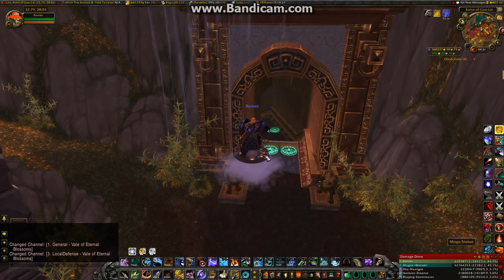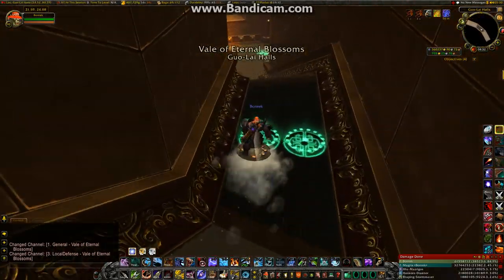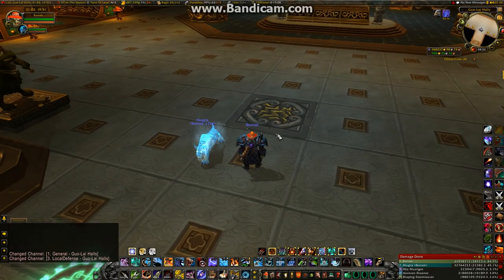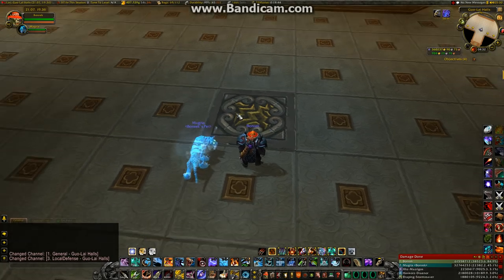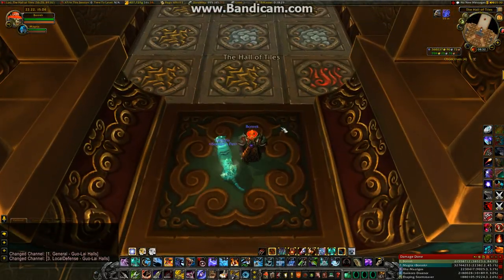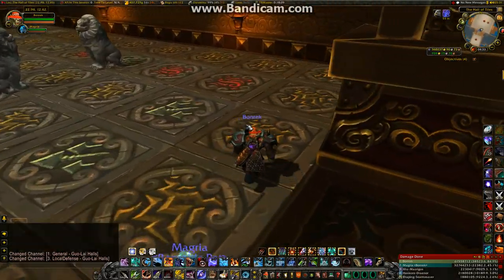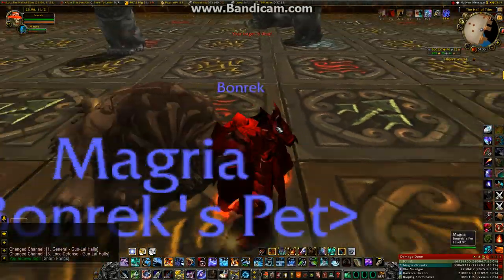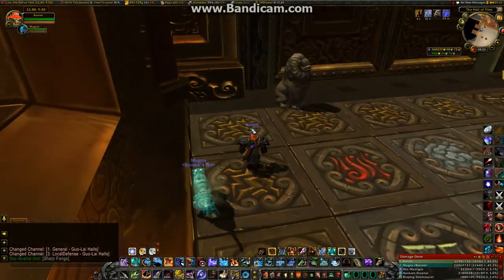WoW: How To Know Which Tiles Are Safe In Gou Lai Halls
A simple tip to show how to identify the safe tiles in Gou Lai Halls and other Mogu places in Pandaria.

Bonrek the Orc